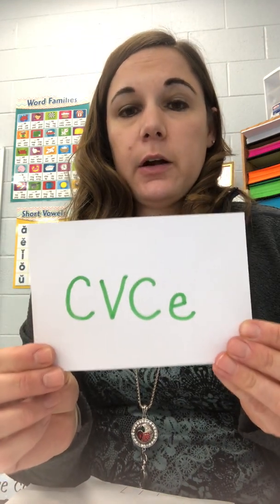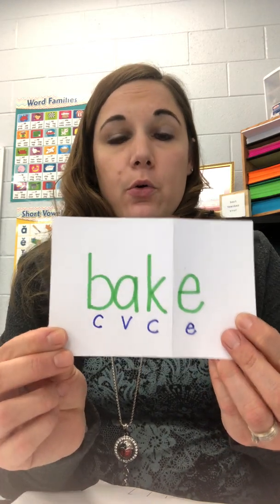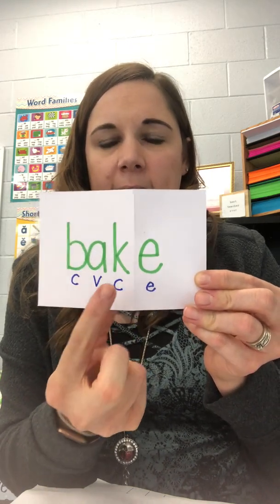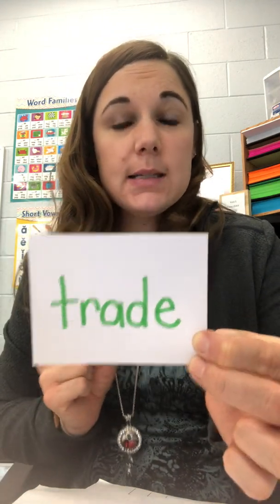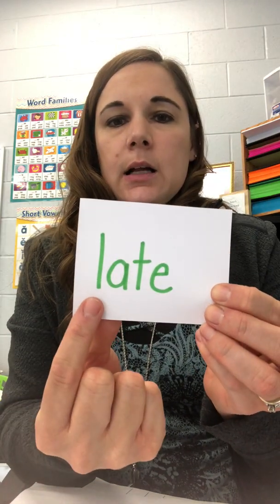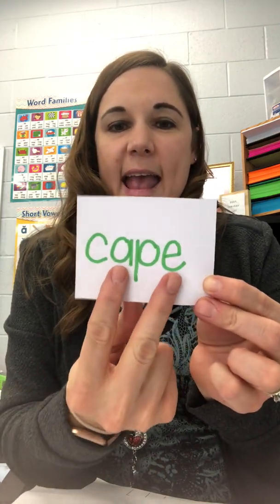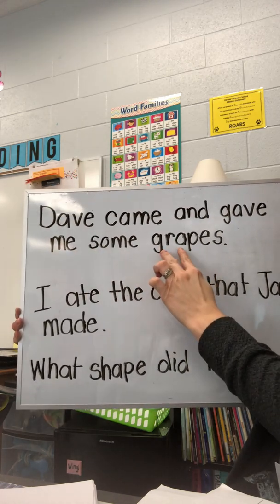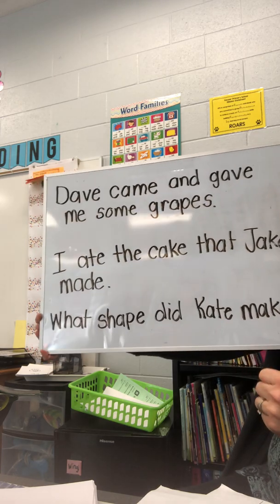Phonics: long A CVCe pattern